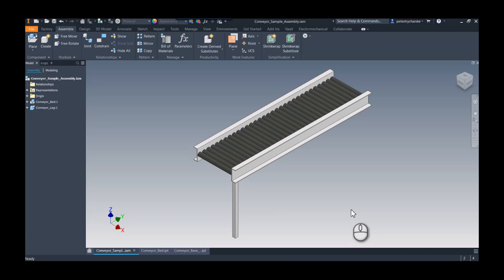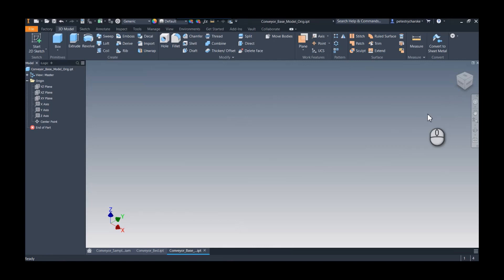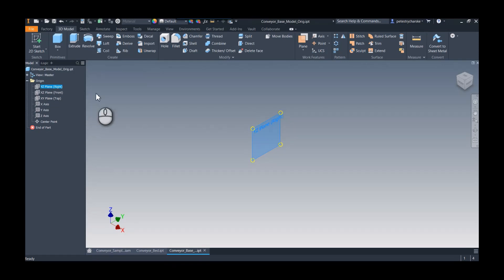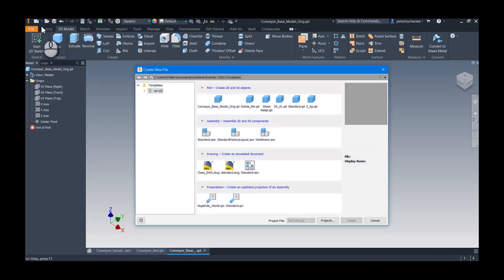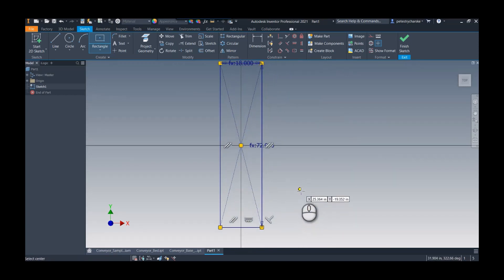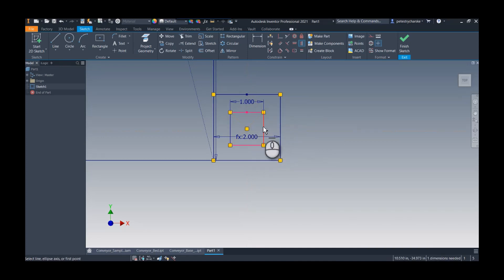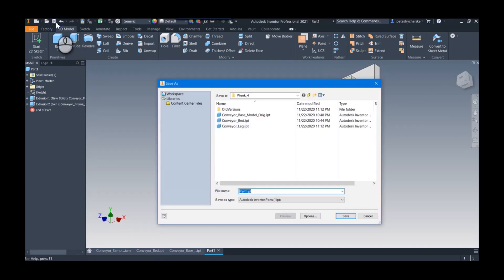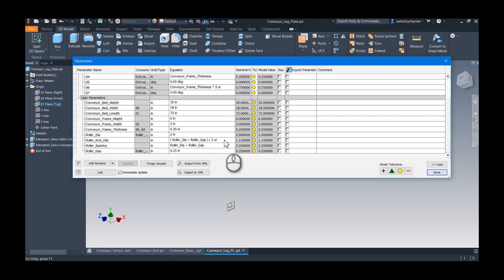Inventor - Rename Origin Planes and Embed Parameters in Templates to Improve Consistency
Pete's going to kick off a short series of some of the interesting things he learned at AU2020. First up, he'll demonstrate Paul Munford's clarifying technique of renaming the origin planes as well as an old Dan Vang technique of applying parameters to a template for design consistency.